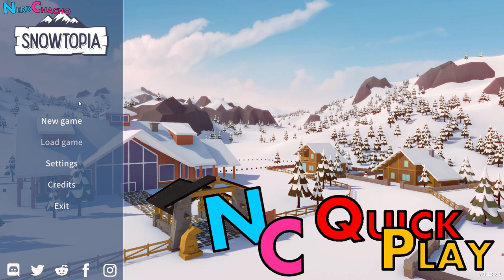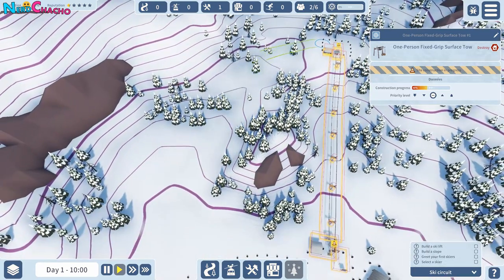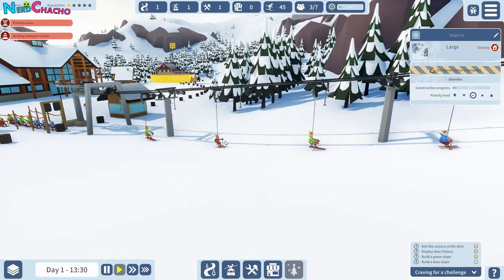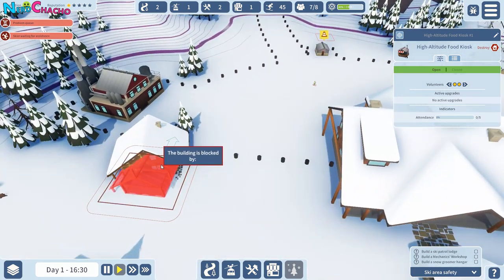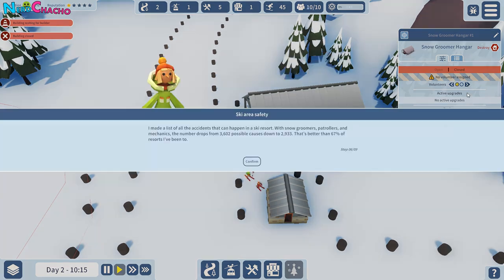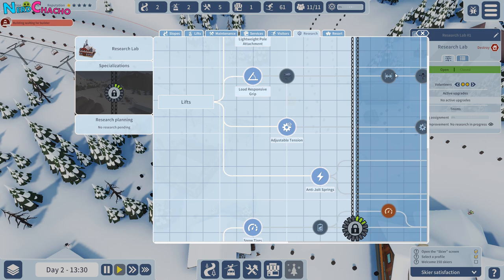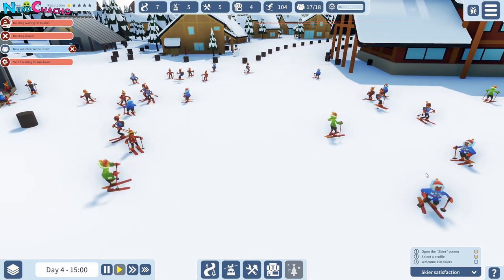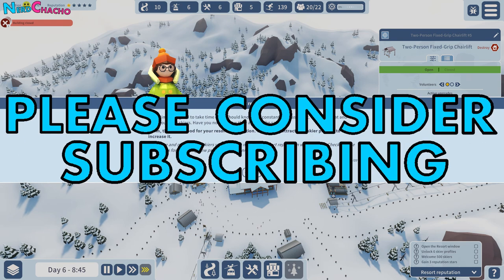Snowtopia Early Access - Let's Play / First Looks - Ski Resort Tycoon Style Game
Let’s take a break from Planet Coaster for a while and play something new!! I’ve been watching Snowtopia for literally years and it is finally out on Early Access! So, let’s play Snowtopia! Let’s take a first look at this Ski Resort Tycoon game!
NOTE: NOT SPONSORED. I purchased this game like a good boy.